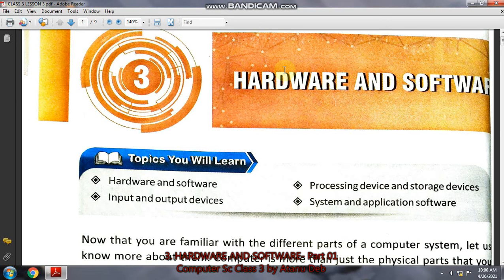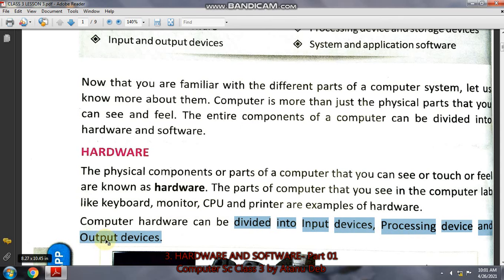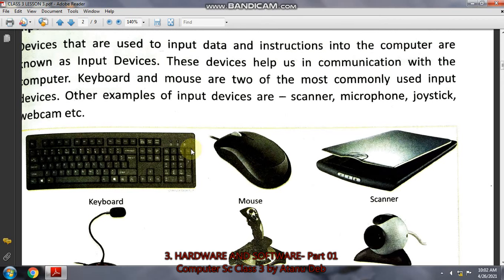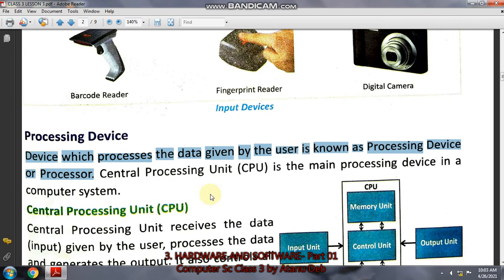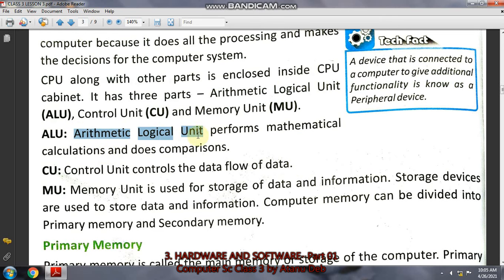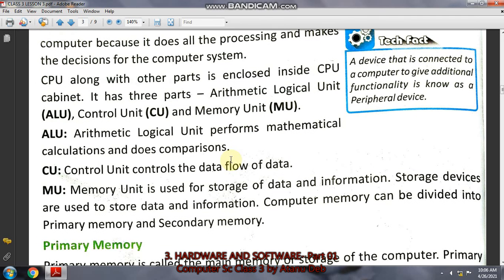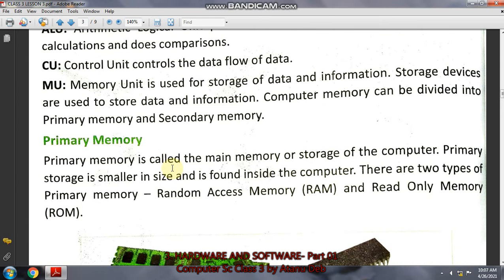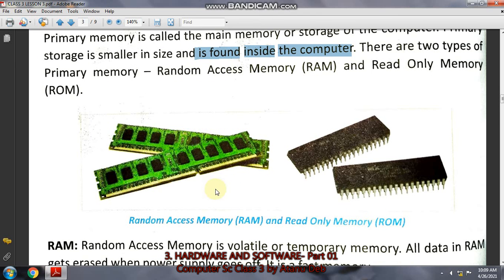Hardware and Software 01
Class 3 Lesson 3 Part 01